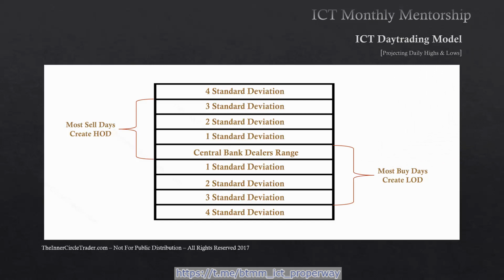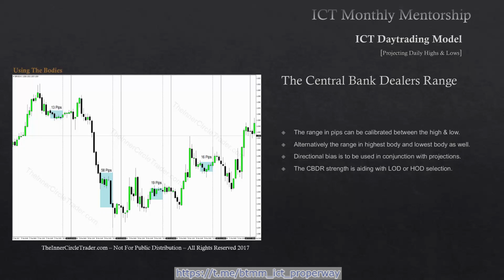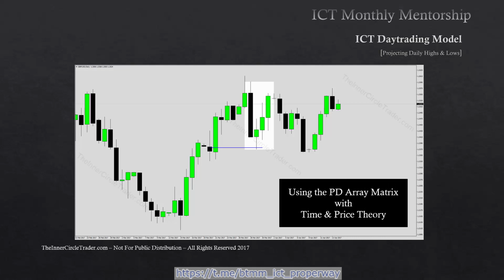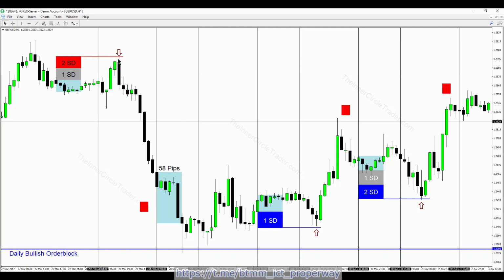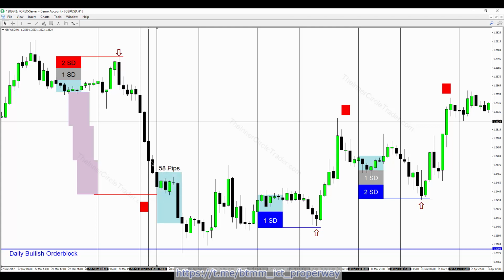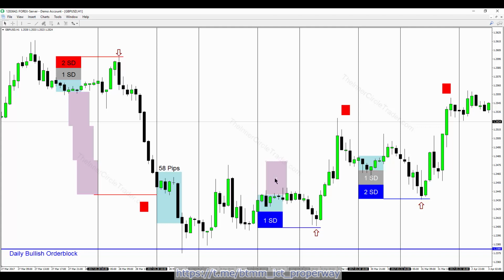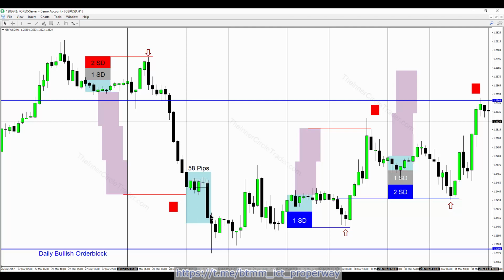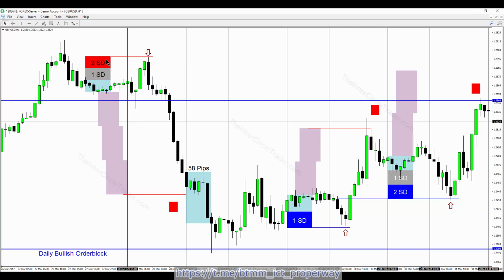Lesson 4 Projecting Daily Highs Lows